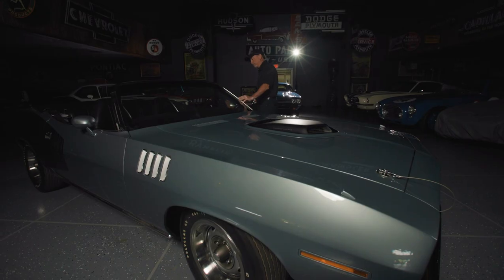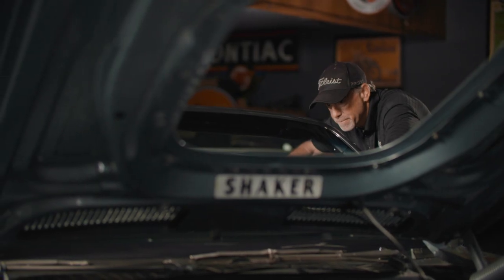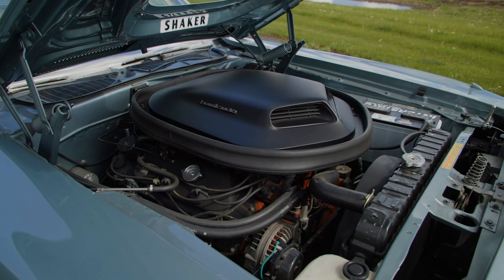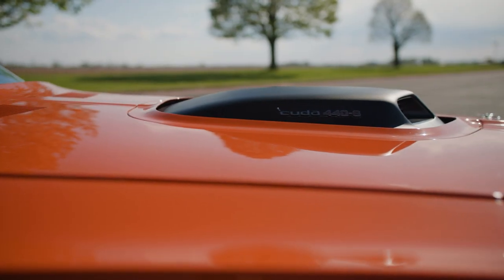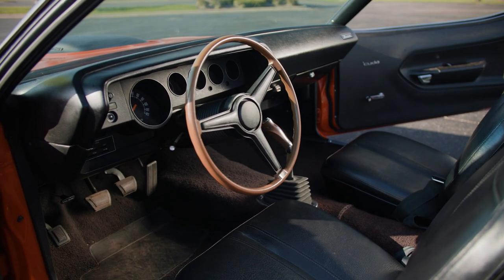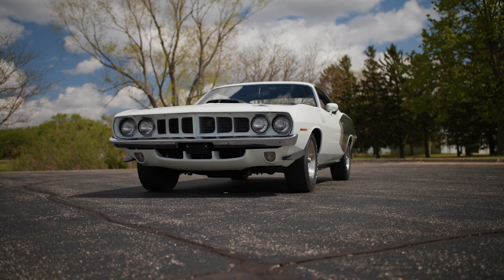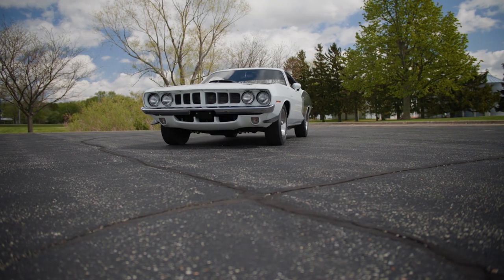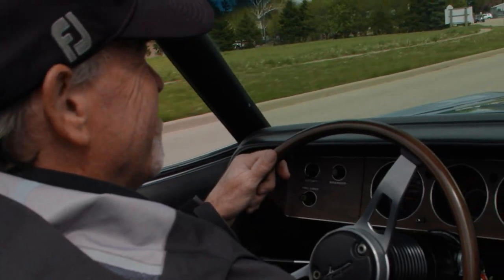The Class of '71 // Mecum Indy 2021 // May 14-22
These four iconic Mopars may be from the same year, but they’re actually all unique, each a specific combination of optional equipment and present conditioning. Each car has brilliantly and effortlessly retained its mystique in terms of rarity, singularity, horsepower and appearance.

This is the Class of '71 - a main attraction collection crossing the auction block at Dana Mecum's 34th Original Spring Classic.

𝟏𝟗𝟕𝟏 𝐇𝐞𝐦𝐢 𝐂𝐮𝐝𝐚 𝐂𝐨𝐧𝐯𝐞𝐫𝐭𝐢𝐛𝐥𝐞:

▪️ 1 of 12 Hemi Cuda Convertibles produced for 1971, 7 for the U.S. and 5 for export
▪️ 1 of only 3 equipped with factory A833 4-speed manual transmission
▪️ The only 1971 Hemi Cuda Convertible produced in Winchester Gray

𝟏𝟗𝟕𝟏 𝐕-𝐂𝐨𝐝𝐞 𝐂𝐮𝐝𝐚 𝐂𝐨𝐧𝐯𝐞𝐫𝐭𝐢𝐛𝐥𝐞:

▪️ 1 of only 5 V-Code Cuda Convertibles produced in 1971 with factory 4-speed
▪️ 1 of only 3 V-Code 4-speed Cuda Convertibles with factory shaker hood
▪️ Documented with original window sticker

𝟏𝟗𝟕𝟏 𝐒𝐧𝐨-𝐖𝐡𝐢𝐭𝐞 𝐇𝐞𝐦𝐢 𝐂𝐮𝐝𝐚 𝐇𝐚𝐫𝐝𝐭𝐨𝐩:

▪️ 1 of only 59 Hemi Cuda Hardtops produced in 1971 with factory 4-speed
▪️ Documented with two broadcast sheets

𝟏𝟗𝟕𝟏 𝐇𝐞𝐦𝐢 𝐂𝐡𝐚𝐥𝐥𝐞𝐧𝐠𝐞𝐫 𝐑/𝐓:

▪️ Unrestored true Hemi Challenger R/T
▪️ 1 of 71 produced in 1971
▪️ Documented with original broadcast sheet